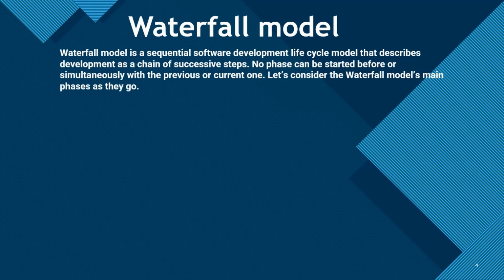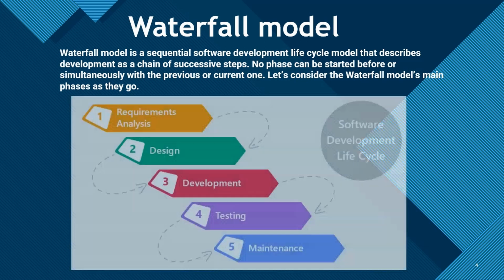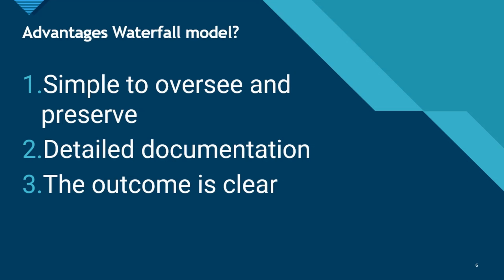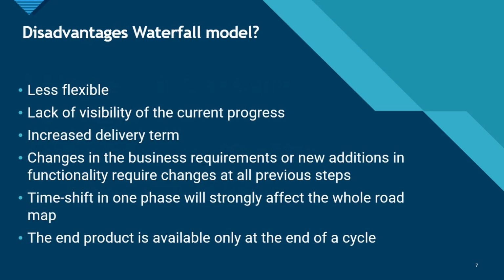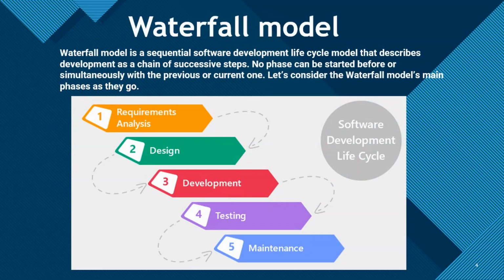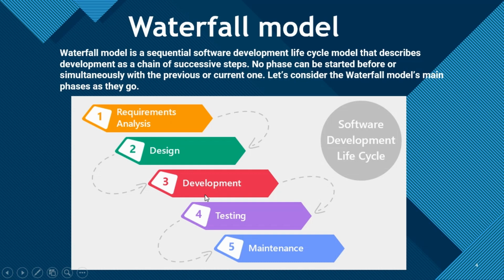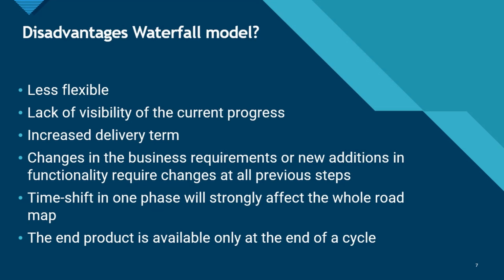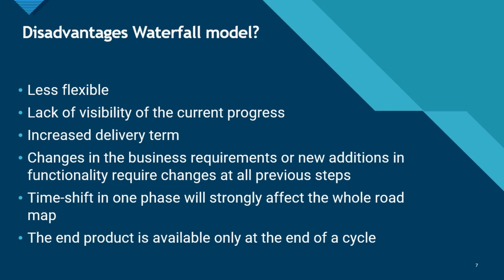What is software development life cycle | waterfall model in software engineering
SDLC stands for a software development life cycle. It’s a framework of a development process, which may differ from company to company. One of the most popular types of SDLC is the Waterfall Model. In simple words, a generalized description of the software development process Is SDLC.